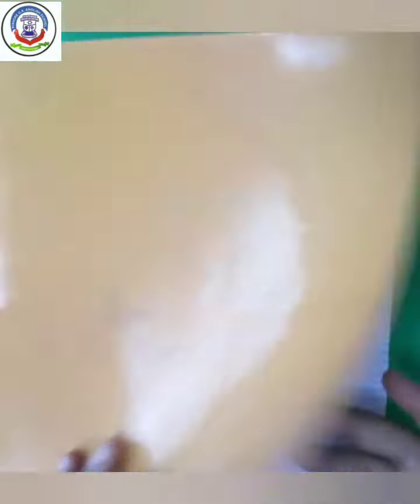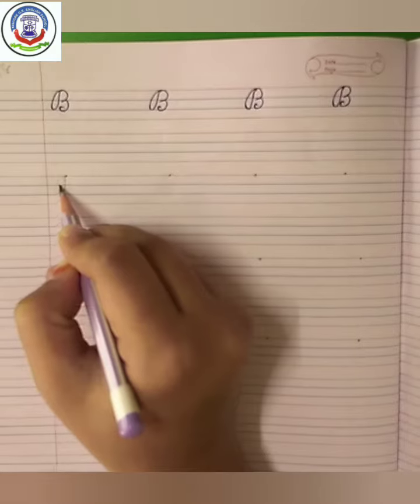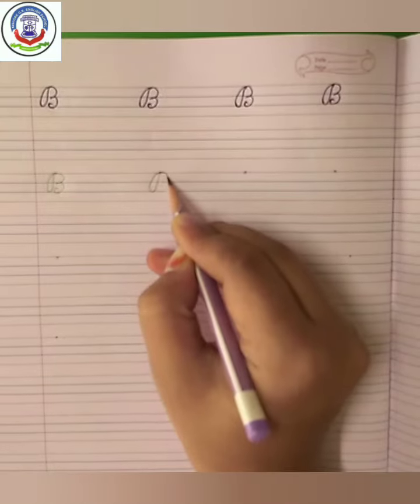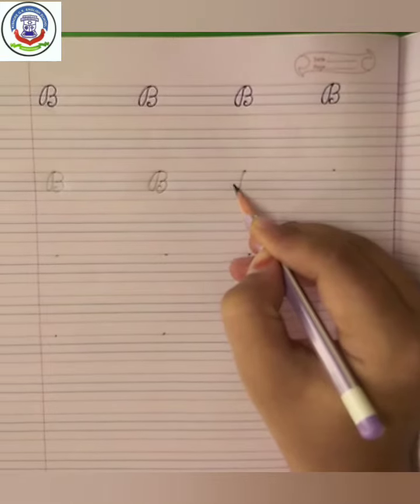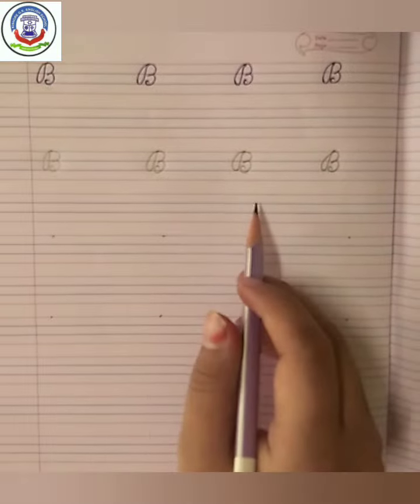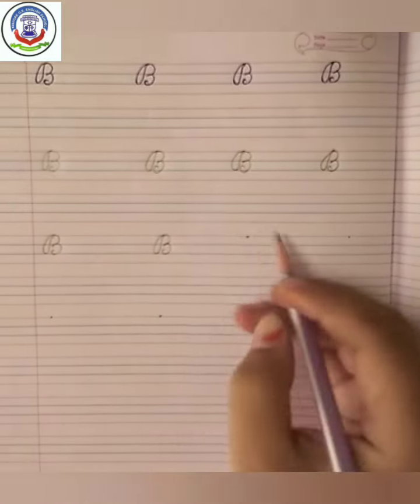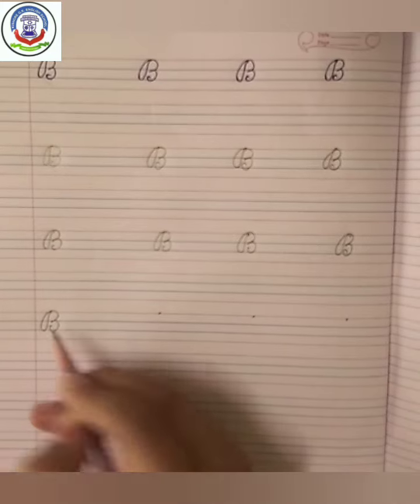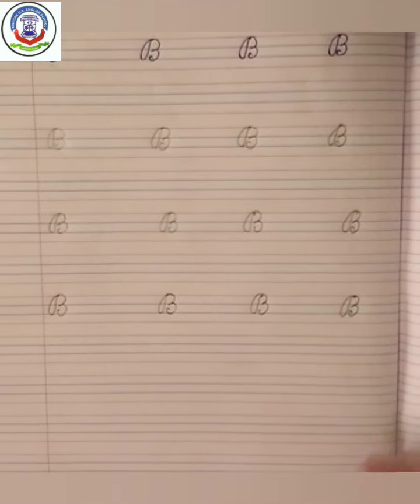SENIOR CLASS # CURSIVE WRITING # LETTER B